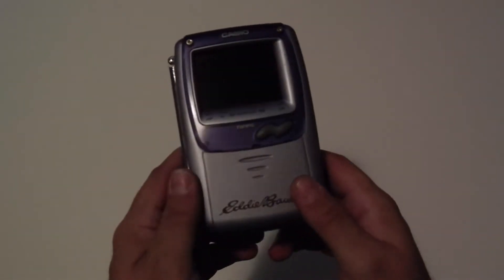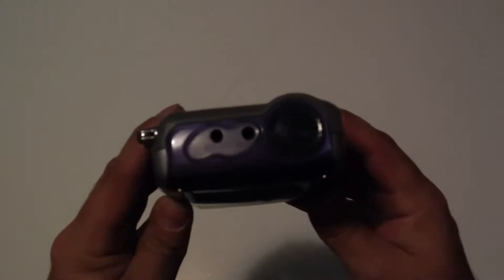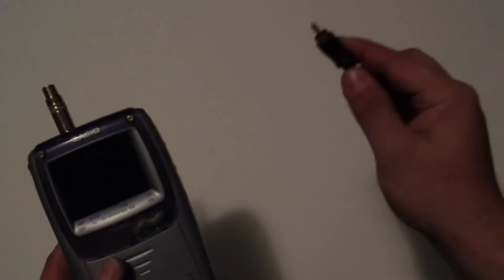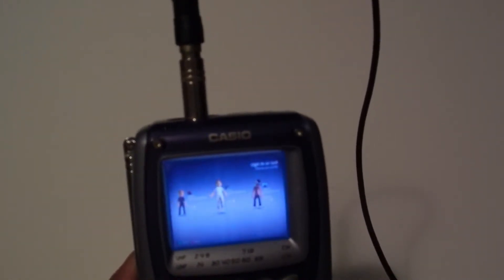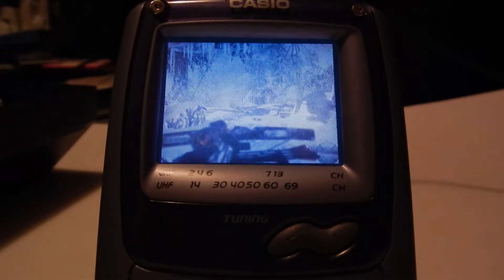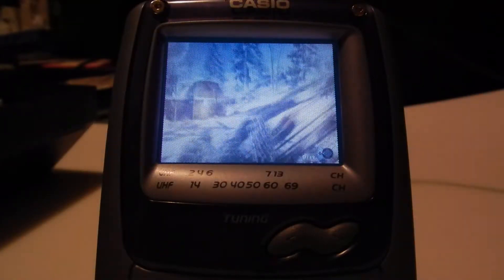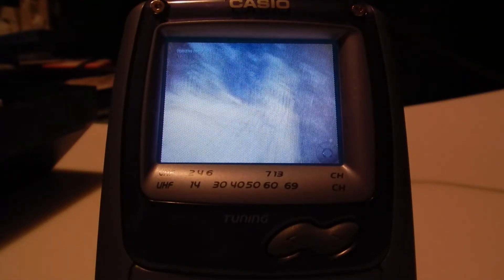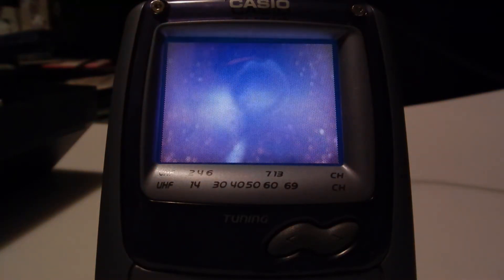Handheld Casio T.V. Gaming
model number is TV-970EB